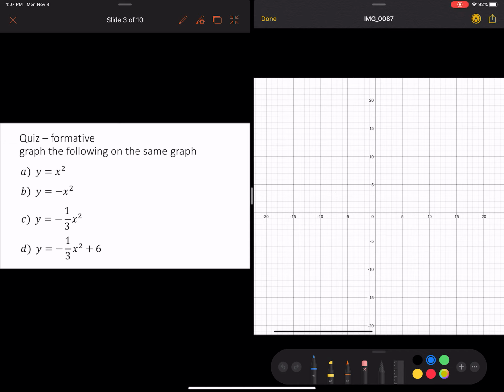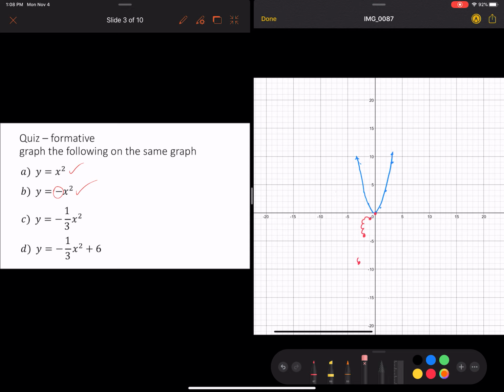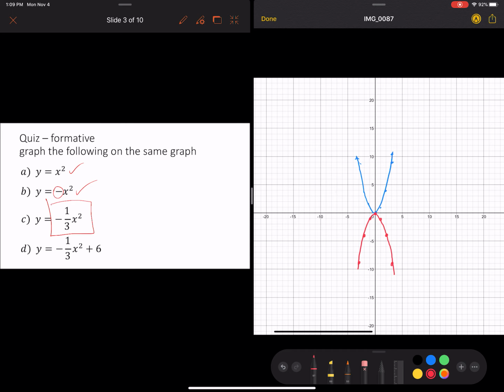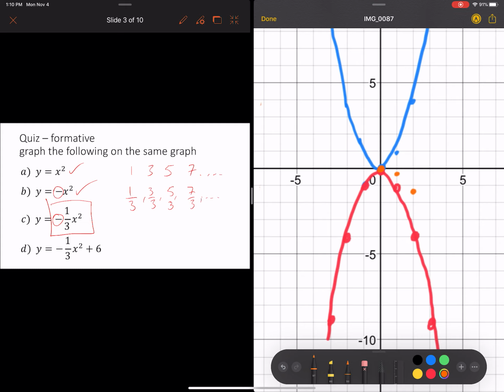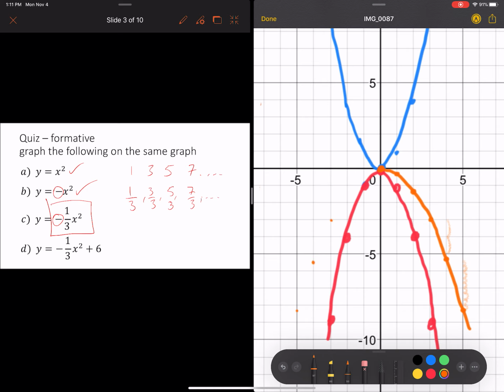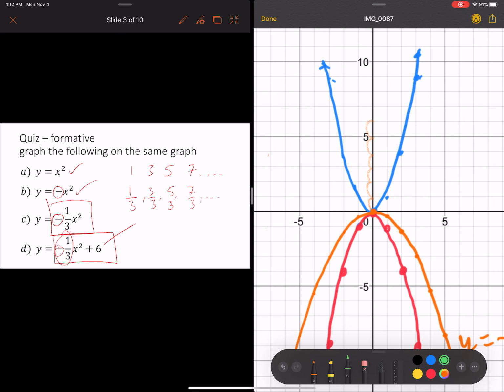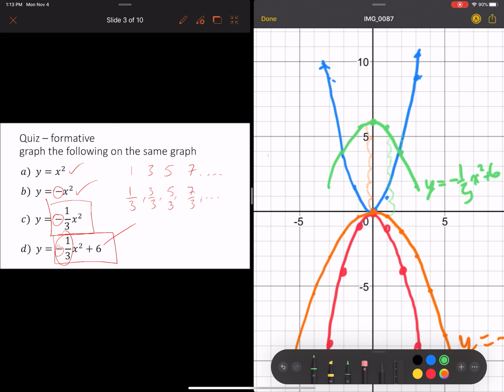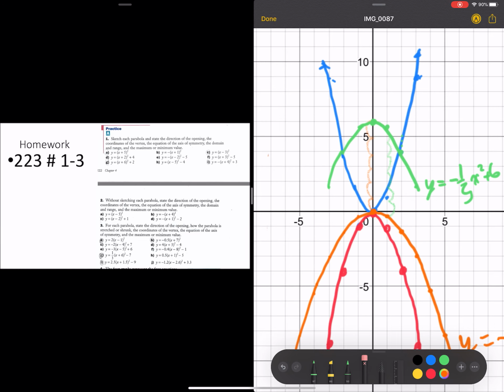4_3 Graphing - horizontal shift solutions 1a... the long way